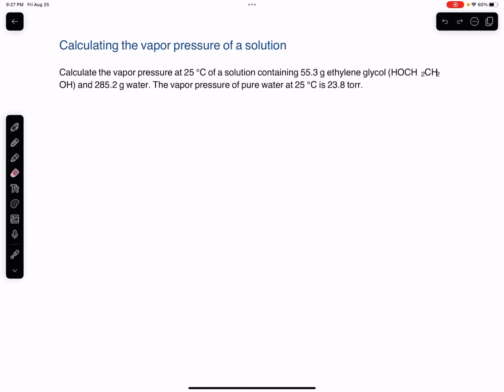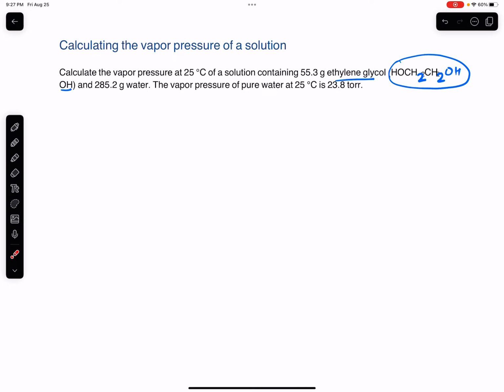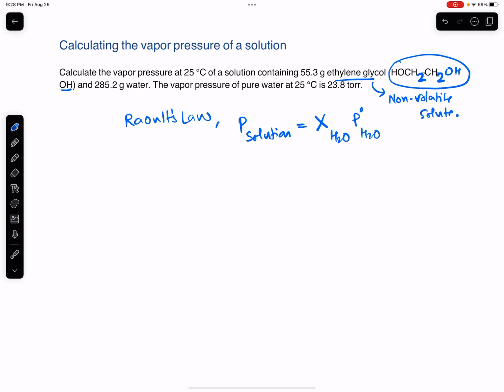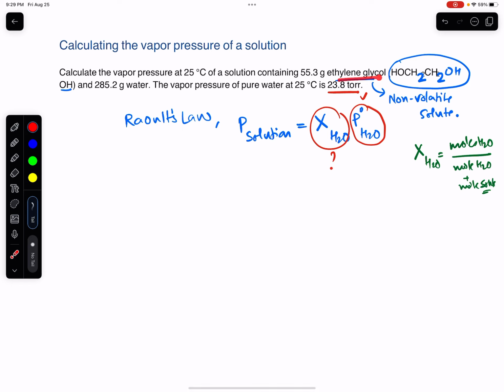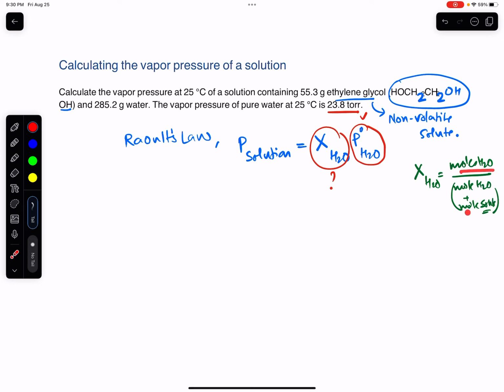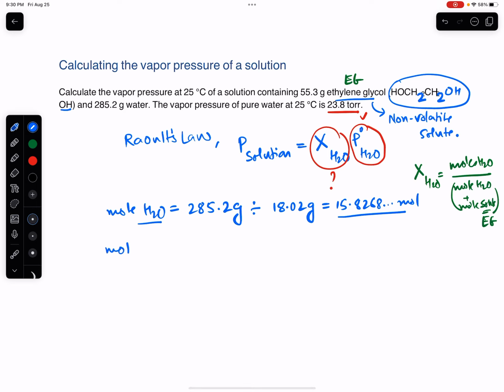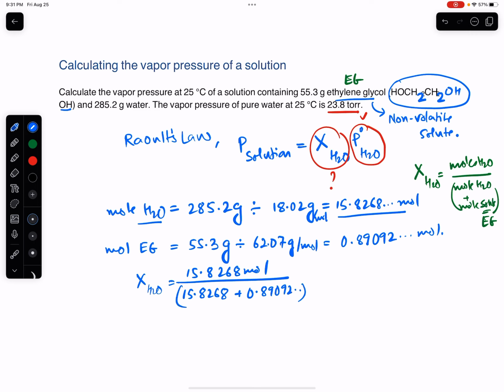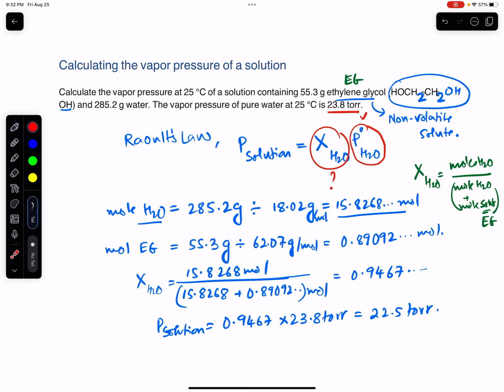How to calculate the vapor pressure of a solution that contains a non volatile solute?